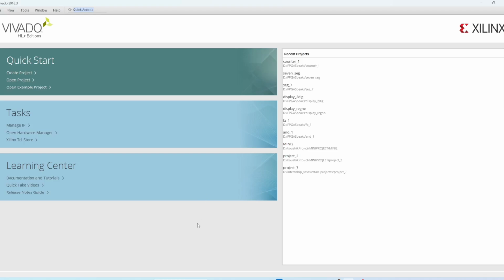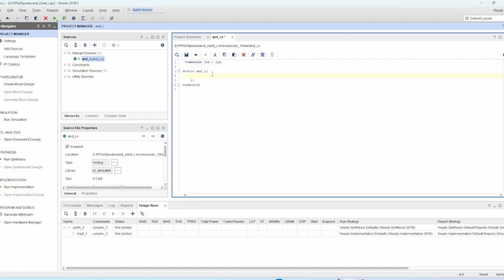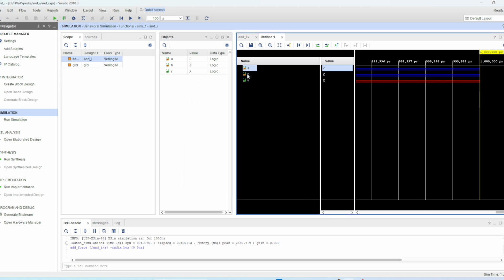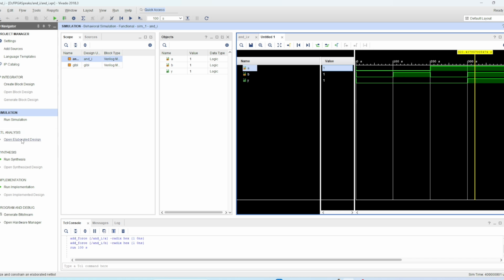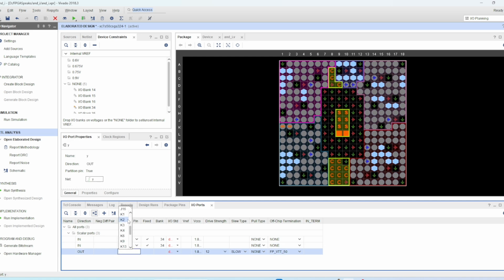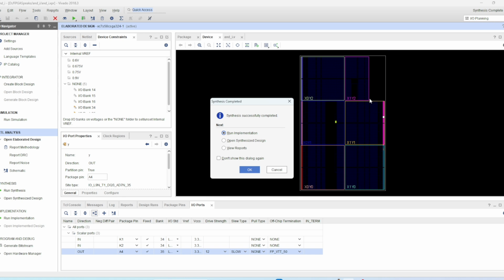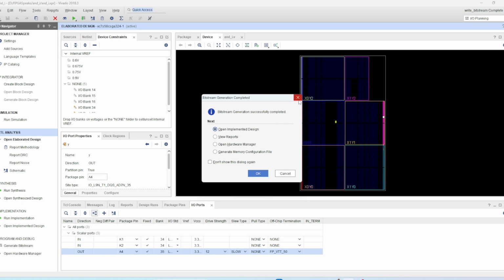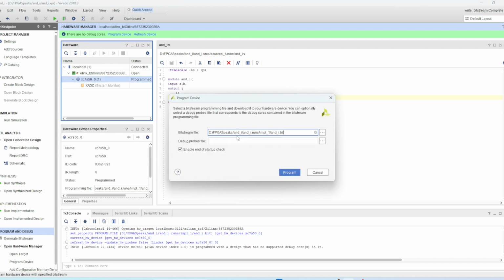"AND" Gate hardware implementation on the Boolean Board(FPGA) | Verilog HDL | XilinxVivado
Boolean board is the learning board and here we are going to learn how to do verilog coding in Vivado Xilinx and how to perform hardware implementation on the FPGAs. In this video we learn about how to use slide switches of the board and observe the output from the Leds.